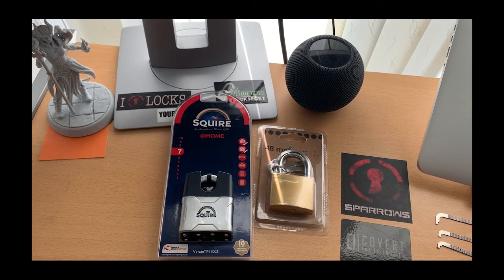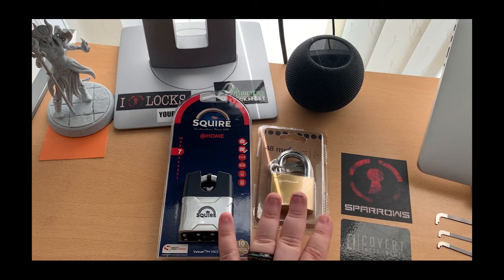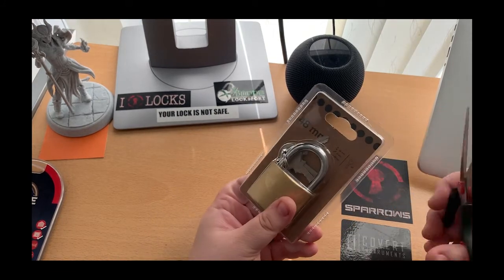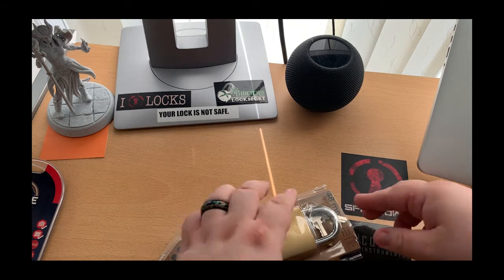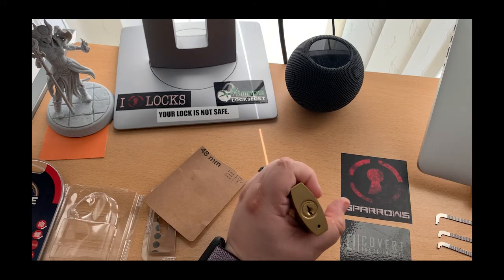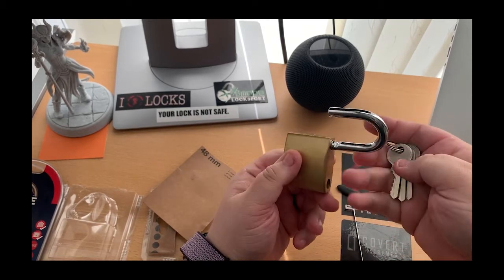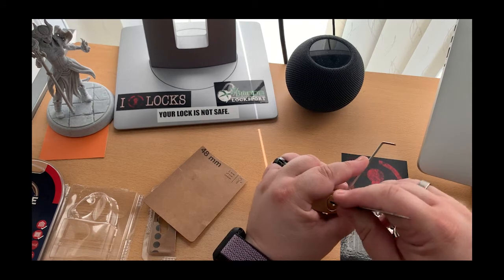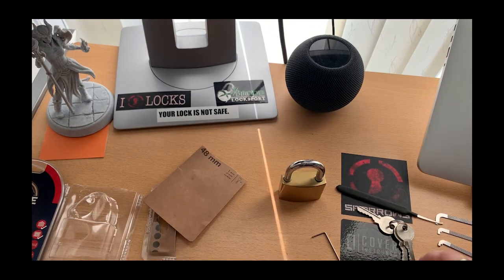(014) - Out of Packet - Unbranded China Lock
I wanted to do another challenge, so I went to my local hardware store and got 2 locks.
I am going to do two "out of the packet" picking videos!

Here is the first one, it is an unbranded padlock (made in China).